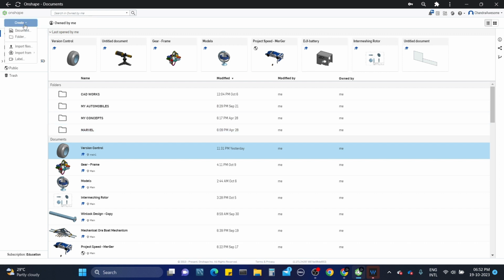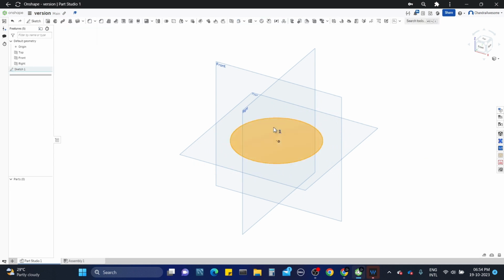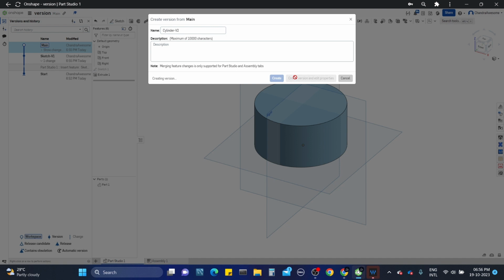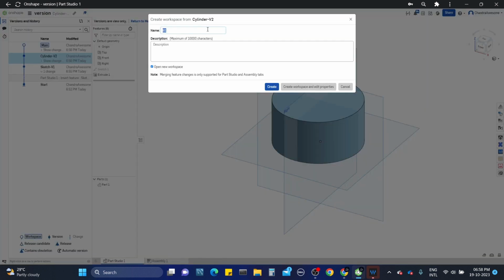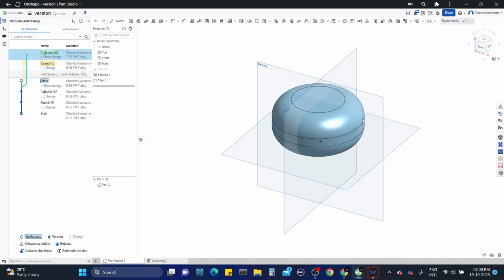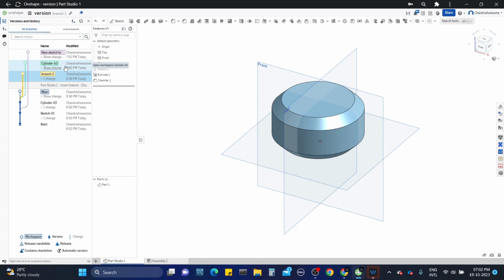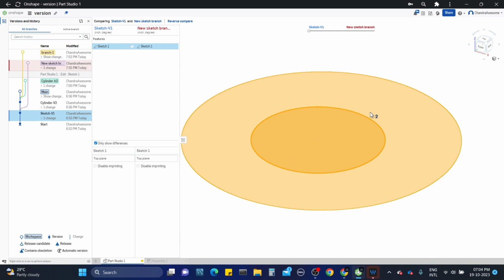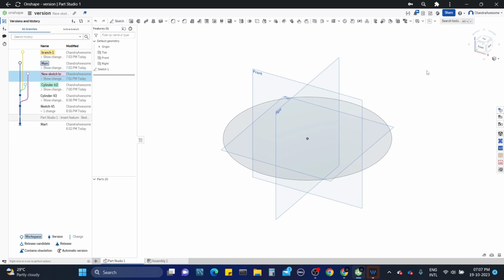Version and History in Onshape | Branches in Version | Learn Onshape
In this video you will learn version and history in Onshape cad software. And also how to create branches and merging. Watch the complete video for better understanding.

PayTm : ajaypatym@paytm